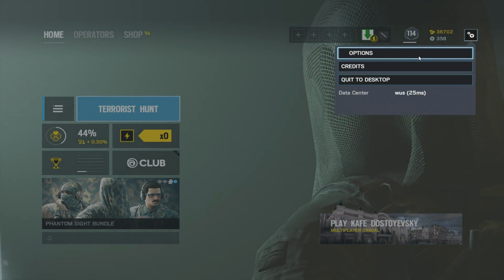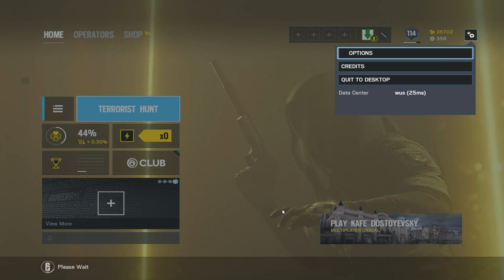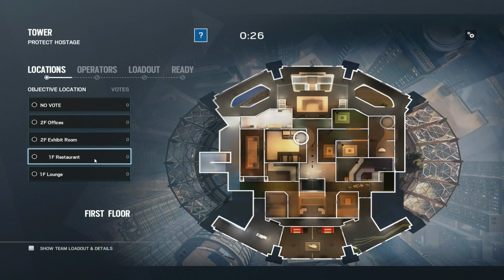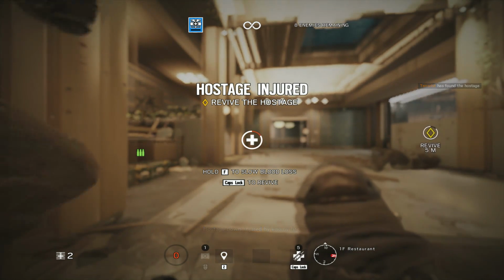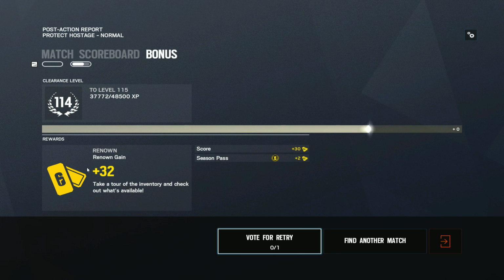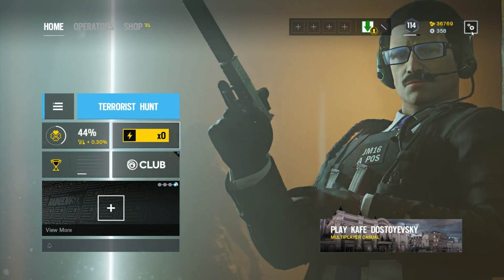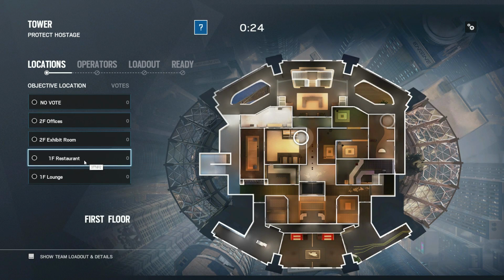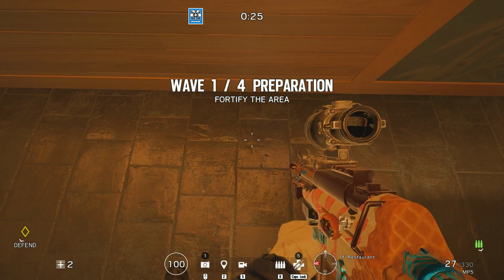How to AFK Farm Renown in Rainbow Six Siege | Guide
This Renown farming guide will go over how to AFK farm Renown in Rainbow Six Siege and in the most efficient way possible to speed up unlocking all operators for free in 2019! This is an update for Y4S2 Operation Phantom Sight.
👑 Get notified by clicking the 🔔 bell!

👑 Monitor - VG248QE
👑 Headphones - HD598
👑 Keyboard - K63
👑 Mouse - G502
👑 Mouse Pad - QcK Large
👑 Bungee - Zowie
👑 Microphone - Blue Yeti
👑 Camera - C920
👑 Capture Card - HD60

👑 Get over $100 in games for just $12 through Humble Monthly
👑 Check out the Humble Store to get the latest titles on discount